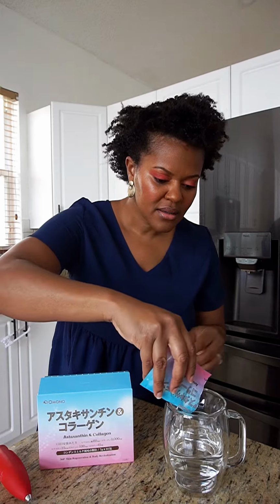Casie Dionne Omono drink for clear Skin Taste Test Video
First impression taste test video for Omono. The healthy drink for clear and glowing skin